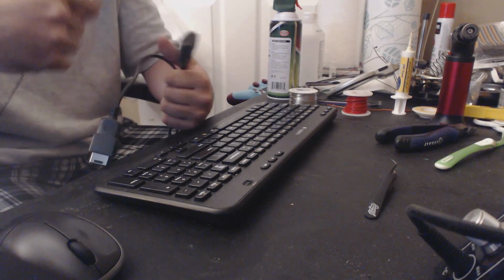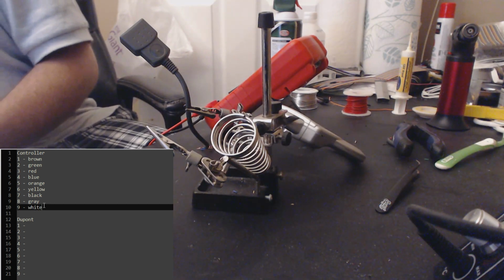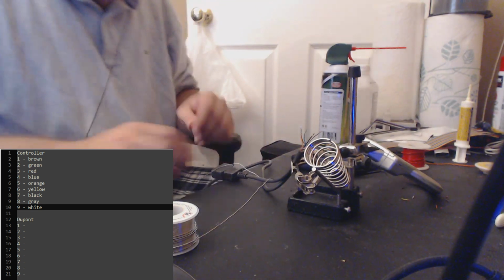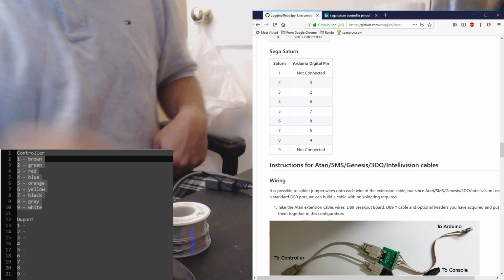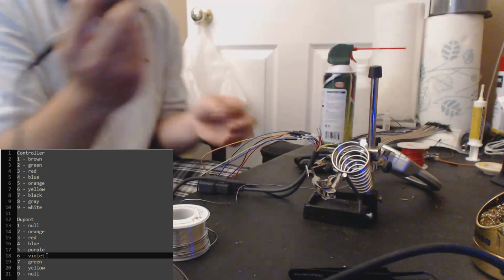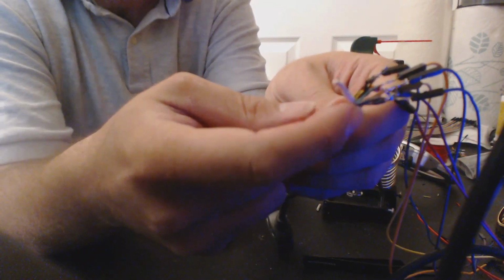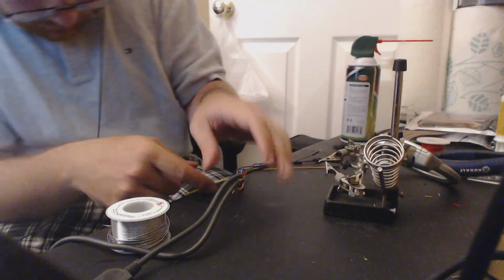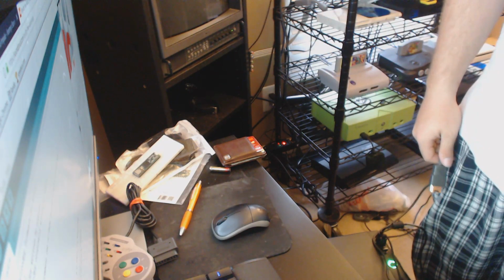Splice Cable Assembly for RetroSpy/Microcontrollers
This is a video demonstrating me making a Sega Saturn splice cable to be used with RetroSpy or other microcontroller projects.